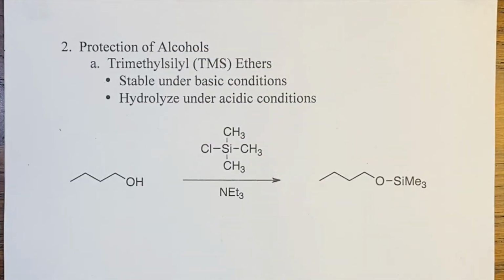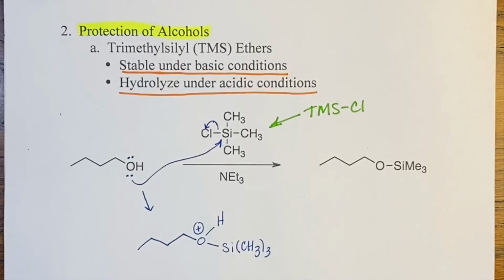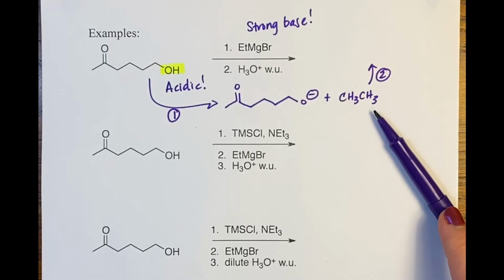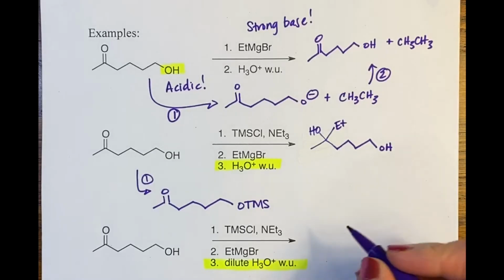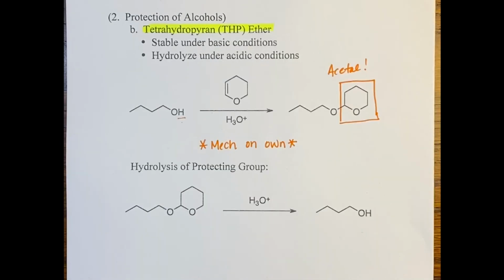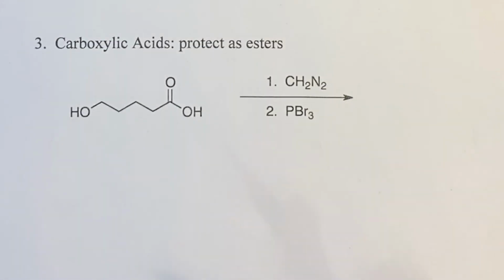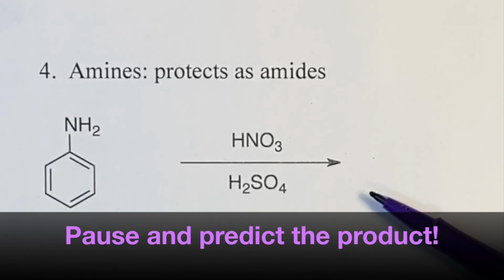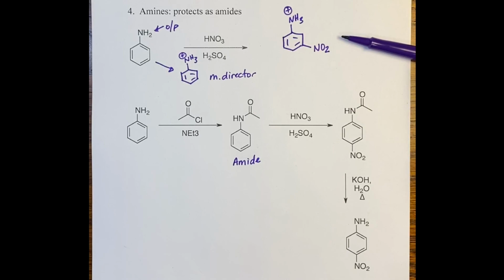Aldehydes and Ketones: Protecting Groups #2